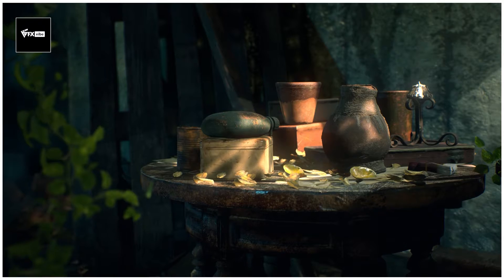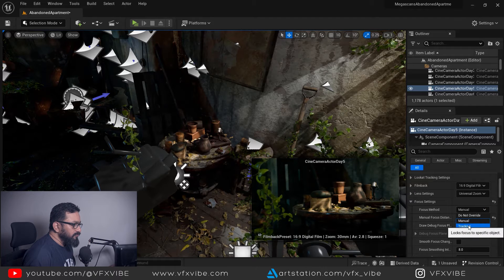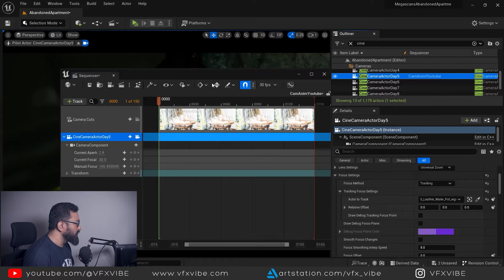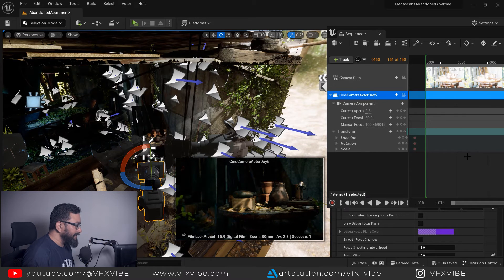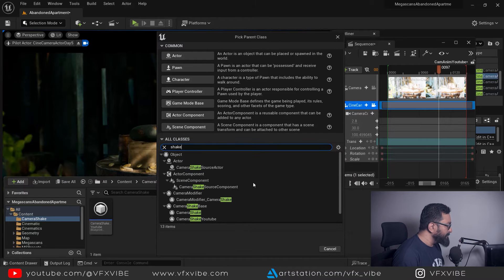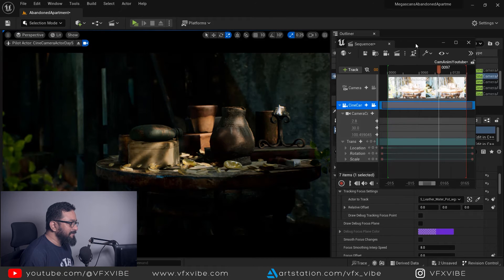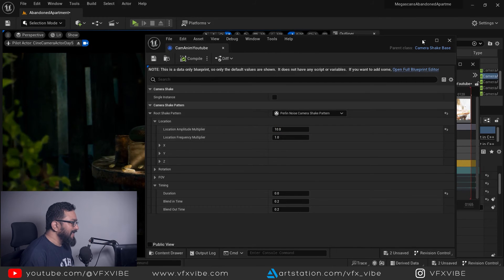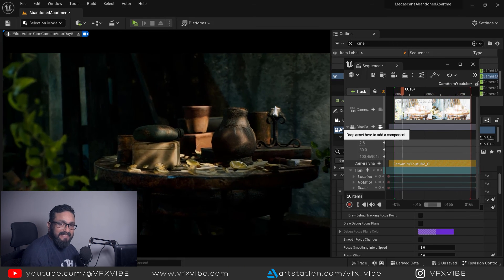BEST WAY TO DO CINEMATIC CAMERA ANIMATION IN UNREAL ENGINE 5.2 | VFX VIBE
BEST WAY TO DO CINEMATIC CAMERA ANIMATION IN UNREAL ENGINE
Hey everyone, dropping another Unreal Engine tutorial on channel. In this video, i will be explaining a best ay to do Cinematic Camera Animation inside Unreal Engine.